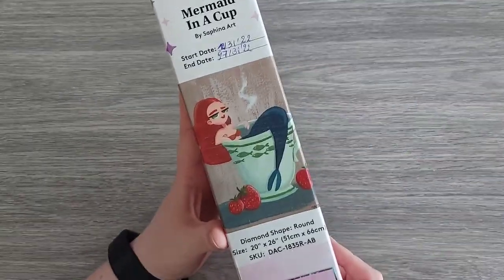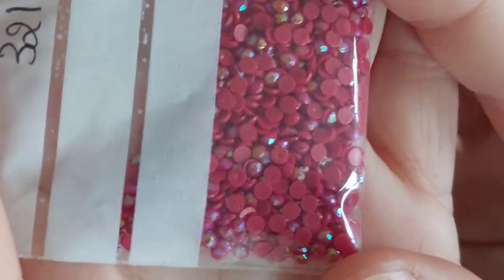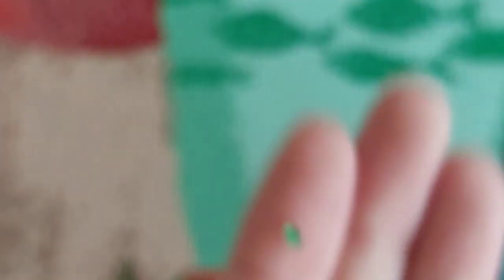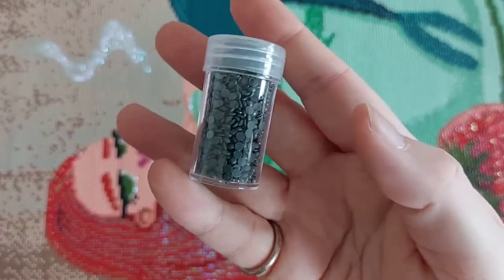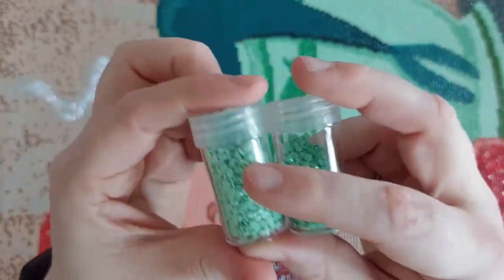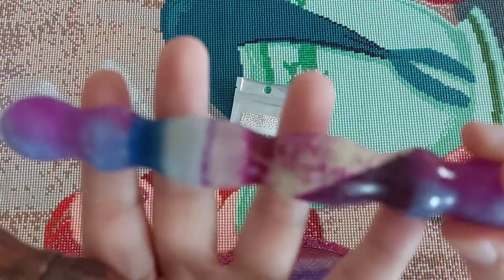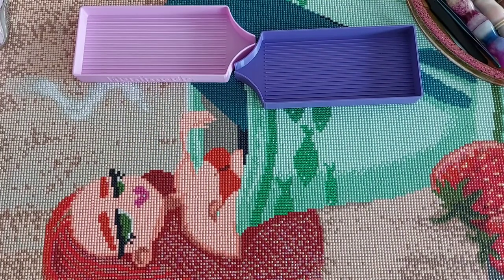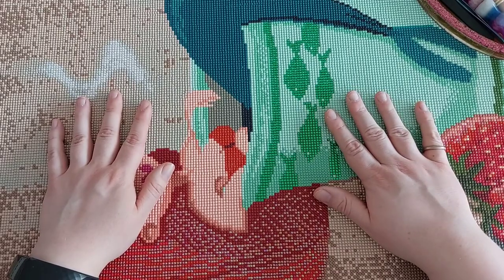Post review - Mermaid in a cup by Saphina Art from Diamond Art Club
Hi everyone!
Today I made a post review for Mermaid in a cup.
This artwork is by Saphina Art and it was bought from Diamond Art Club.
This kit is currently available and discounted. It is a final edition at the time of posting this video, so if you want it, go and buy.
Let me know what you think of the post review, should I do more of these?

About the pens; I think I said a Bella pen; that was wrong. It is a Donna Bass pen, and I love it!

- Randa's Crafty Corner
You can also search them on Instagram and Facebook.